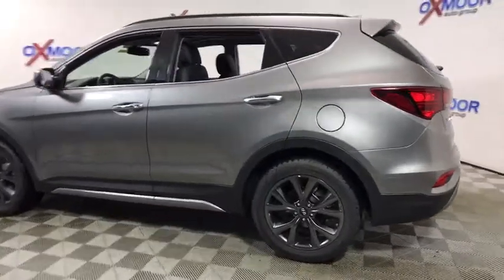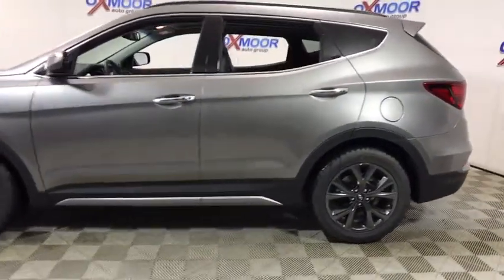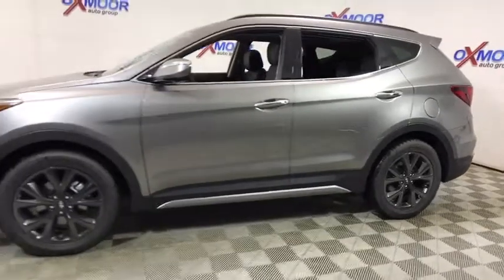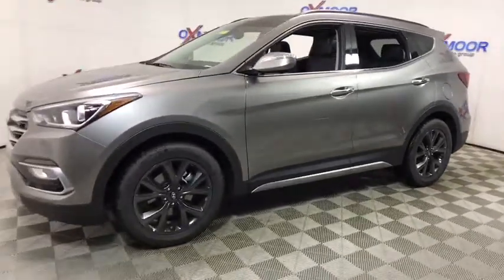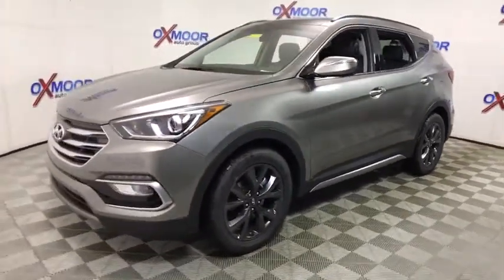2018 Hyundai Santa Fe Sport Louisville, Lexington, Elizabethtown, KY, New Albany, IN, Jeffersonville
Mineral Gray N 2018 Hyundai Santa Fe Sport available in Louisville, Kentucky at Oxmoor Hyundai. Servicing the Lexington, Elizabethtown, KY, New Albany, IN, Jeffersonville, IN area.
2018 Hyundai Santa Fe Sport  - Stock#: H11070 - VIN#: 5NMZWDLA7JH107016

Oxmoor Hyundai
8107 Shelbyville Rd

2018 Hyundai Santa Fe Sport 2.0L Turbo Ultimate Navigation System, Option Group 01.Vehicle Stability Management (VSM) w/ Traction ControlbrFront, Front Side Impact, Side-Curtain & Driver's Knee AirbagbrTire Pressure Monitoring System; Blind Spot Detection SystembrPOWERTRAIN TECHNOLOGYbr2.0L Turbo Gasoline Direct Injection 4-Cylinder Enginebr240 Horsepower @6,000 rpm / 260 lb-ft Torque @1,450-3,500 rpmbr6-Speed Automatic Transmission with SHIFTRONICbrActive Cornering Control AWD w/ AWD Lock; Drive Mode SelectbrEXTERIORbr19 Alloy Wheels & (P)235/55R19 Tires; Roof Side RailsbrLED Daytime Running Lights/Headlight Accents; Fog LightsbrAutomatic On/Off Headlights; Windshield Wiper De-IcerbrHigh Intensity Discharge Headlights; LED TaillightsbrHeated Dual Power Side Mirrors w/ Turn Signal IndicatorsbrPremium Gloss-Black Lower Front FasciabrPanoramic Sunroof; RR Parking Sensors; Premium Lower Door TrimbrCOMFORT & CONVENIENCEbrHands-Free Smart Liftgate w/ Auto Open; Premium Door SillsbrProx Key w/ Push Button Start; Manual Rear Side Window SunshadesbrHeated/Ventilated FT Seats; Heated Steering Wheel & Rear SeatsbrLeather Seating Surfaces, Steering Wheel & Shift Knobbr40/20/40 Split-Folding Rear Seats w/ Slide & Recline FunctionbrDual Automatic Temperature Control w/ CleanAir IonizerbrMulti-View Camera SystembrIntegrated Memory System for Driver Seat & Side MirrorsbrPower, Height-Adjustable Driver and Passenger Seatbr8-inch Navigation w/ Android Auto(TM) and Apple CarPlay(TM)brAM/FM/HD Radio/SiriusXM/CD/MP3 w/ Infinity Premium Audio withbrQuantumLogic Surround Sound & Clari-Fi(TM) Music Restoration Tecbrh.brSiriusXM w/ 90 Day Trial; Not Available in AK & HIbrAuto-Dimming Inside Rearview Mirror w/ Homelink & CompassbrElectroluminescent Gauge Cluster; Color LCD Multi-Info DisplaybrBlue Link Connected Services 3-years Standard (enrollment req)brBlue Link Remote Start (3-year Complimentary Service)brBlue Link Multimedia/Map Update (3-year Complimentary Service)brbrAll Rebates included in pricing. Some buyers will not qualify for all rebates. Price includes: $3,750 - Retail Bonus Cash. Exp. 07/09/2018